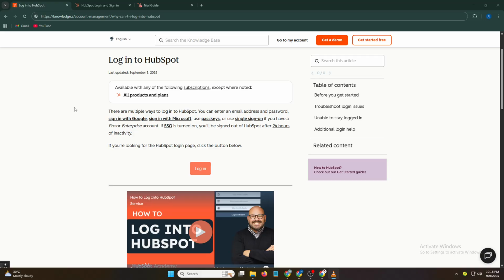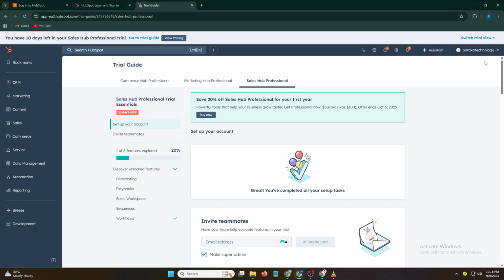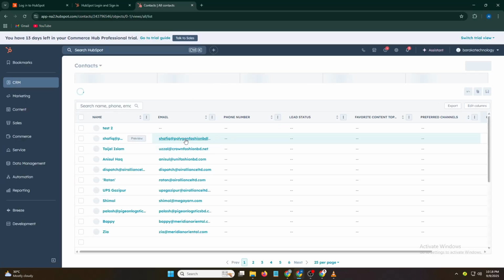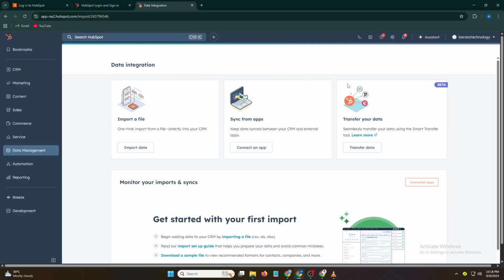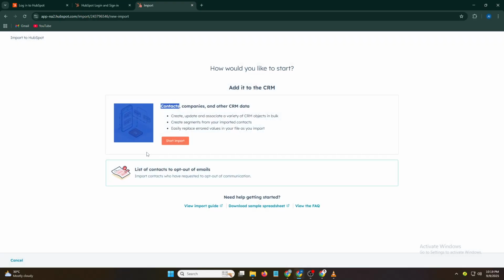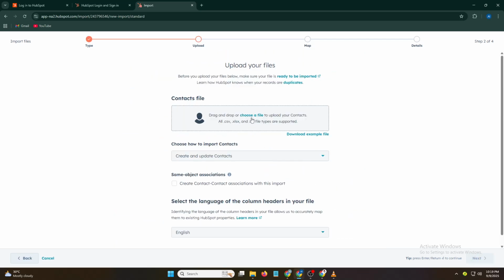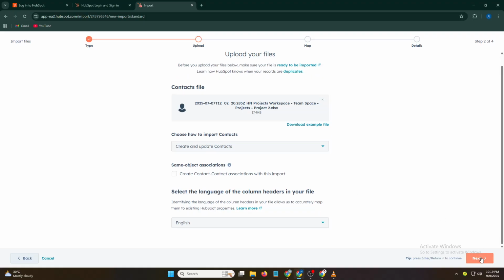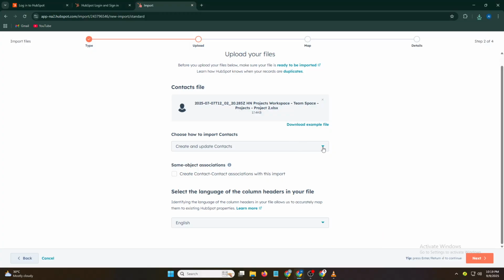How to Import 1k+ Contacts in 5 Minutes into Your Hubspot Account by Excel File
- How to Import 1k+ Contacts in 5 Minutes into Your Hubspot Account y Excel File '
In this video, I’m going to show you how to import 1k+ contacts in 5 minutes into your HubSpot account by Excel file. Learn the easiest way to bulk upload contacts, save time, and manage your HubSpot CRM efficiently. This step-by-step guide covers Excel formatting, mapping fields, and ensuring your contacts are imported correctly without errors.